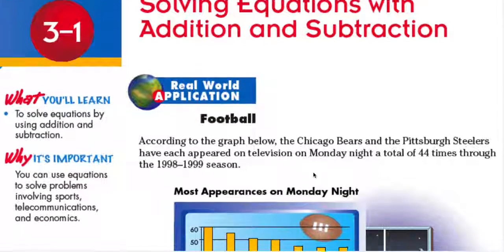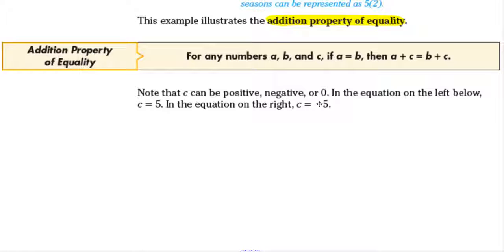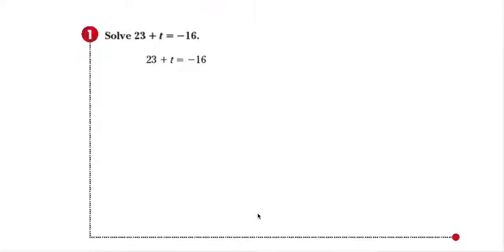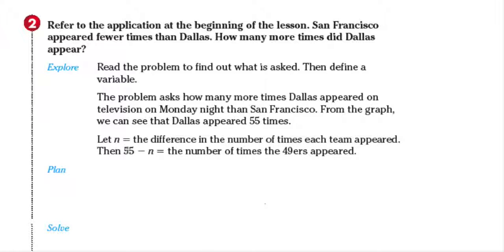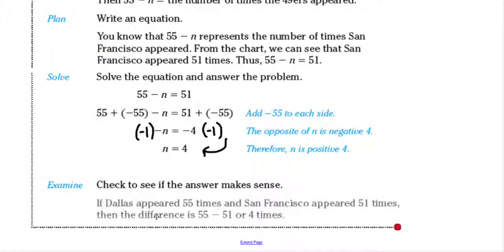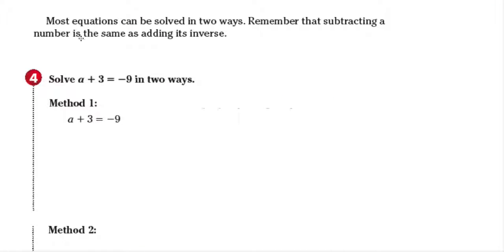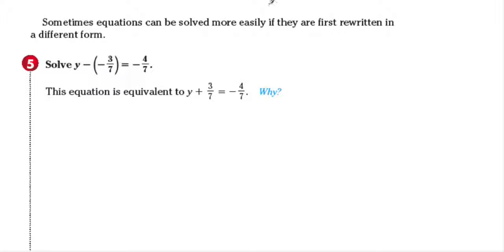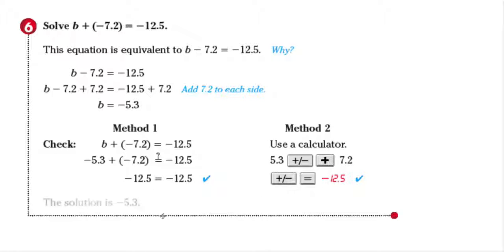3 1 Solving Equations with Addition and Subtraction